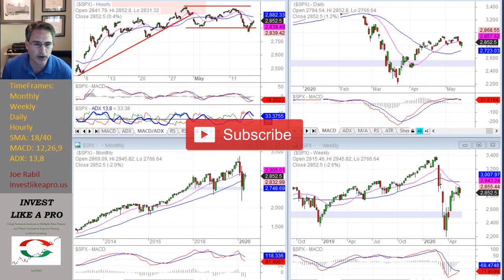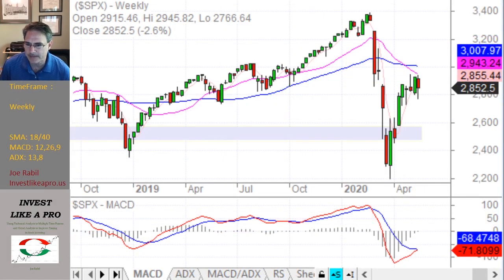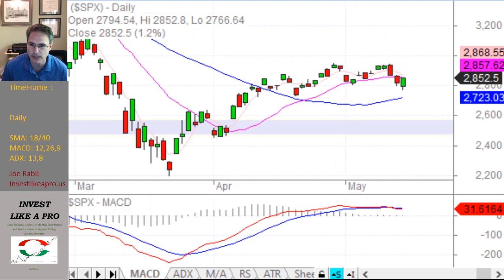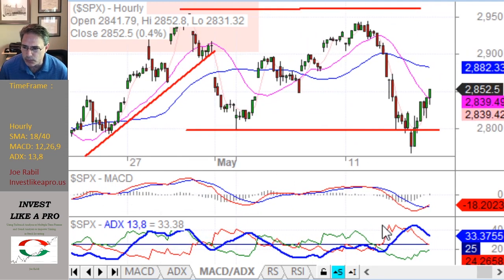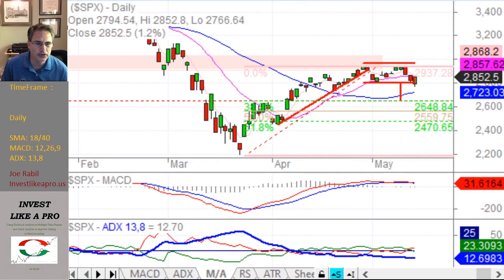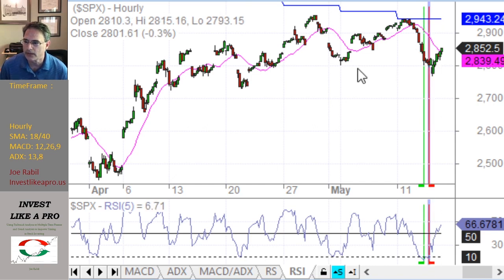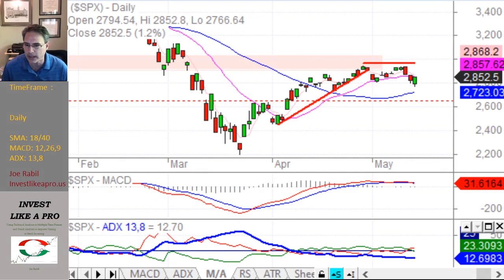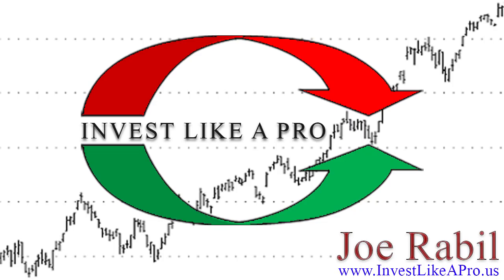S&P 500 Index Analysis using Multiple Time Frames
This video discusses the S&P 500 Index in multiple time frames using key moving average lines along with MACD and ADX to help determine the current trend and momentum signs.